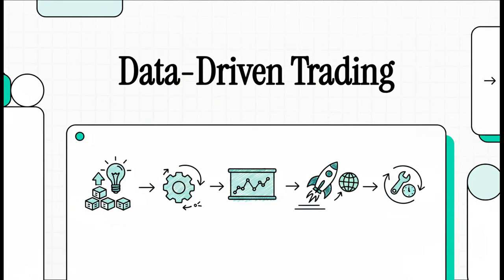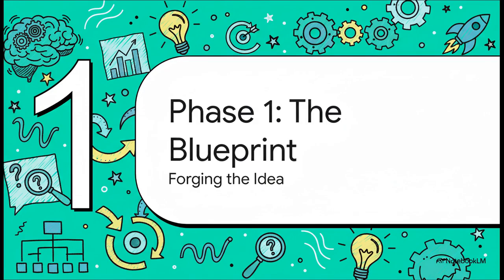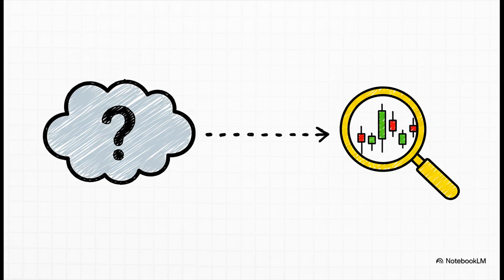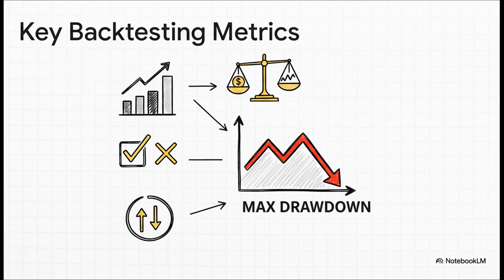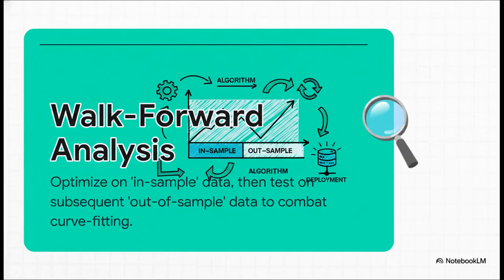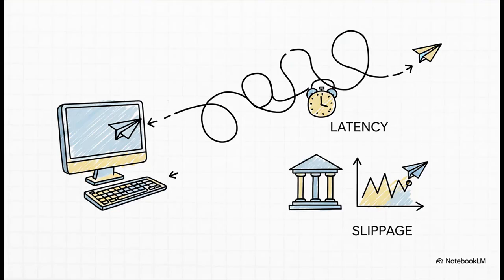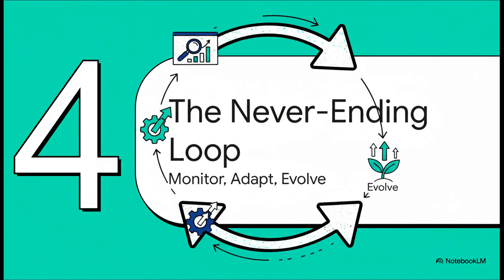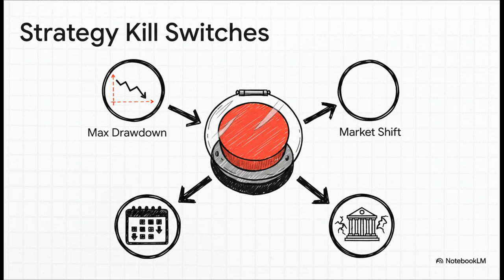2.0 Data Driven Trading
This immersive course transforms your trading and investment approach into a systematically data-driven methodology, leveraging advanced analytics, quantitative models, and cutting-edge tools. Gain a significant competitive edge in today's dynamic financial markets, where a data-centric perspective is a necessity for sustainable success.